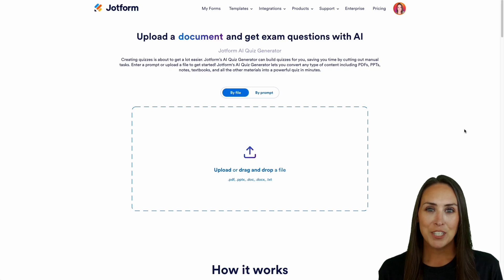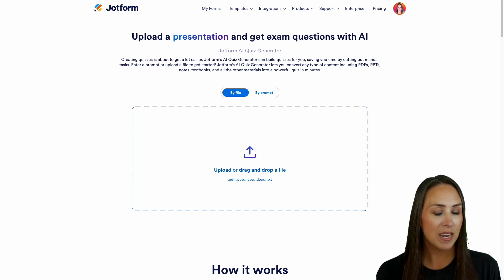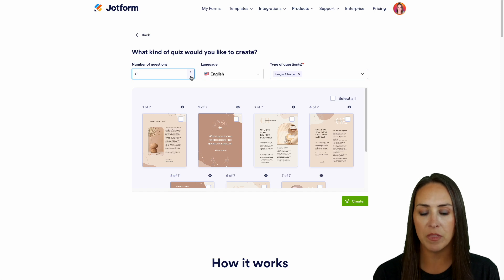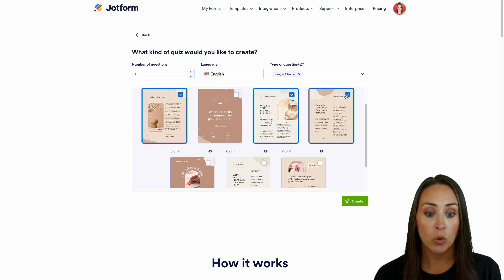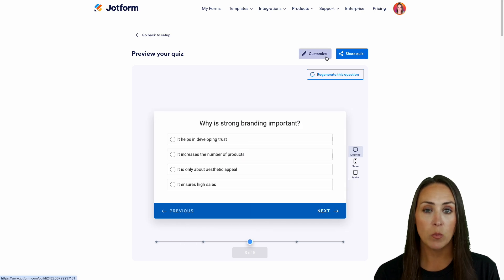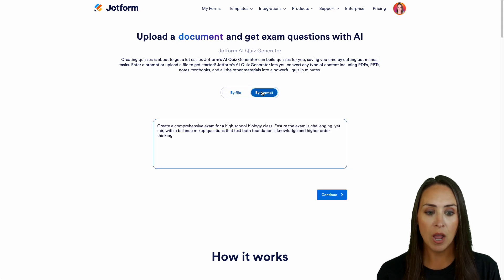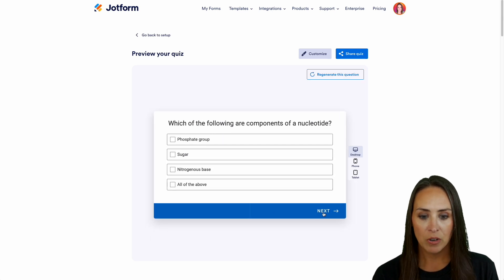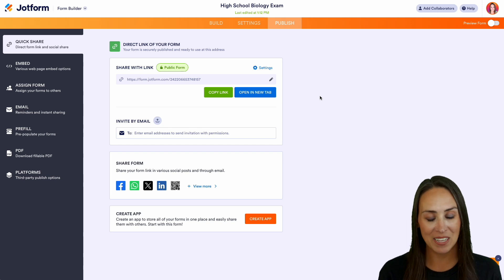How to Generate a Quiz with AI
Did you know you can use AI to generate a robust, comprehensive quiz in seconds with Jotform? Learn how in this quick and easy guide.
LINKS & RESOURCES
👋 ABOUT JOTFORM
Hi, we're Jotform, a full-featured online forms platform that makes it easy to create robust forms and collect important data. Check us out